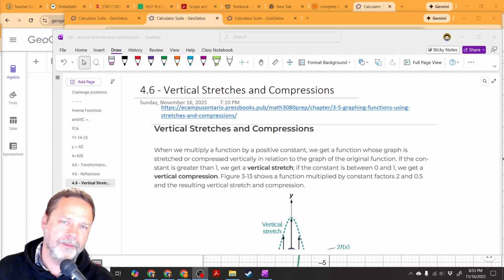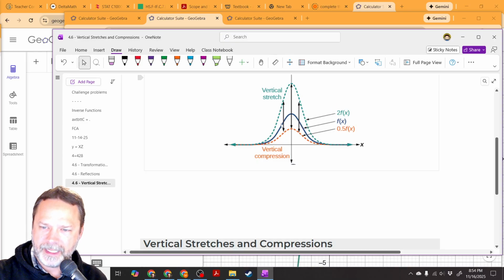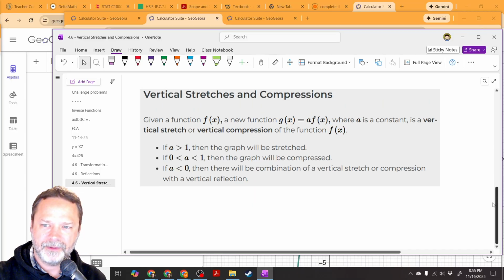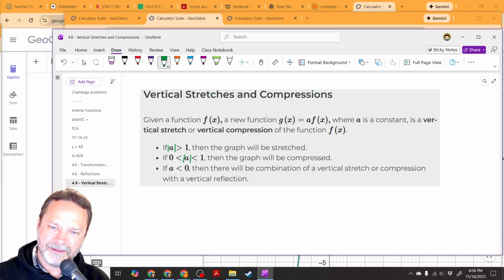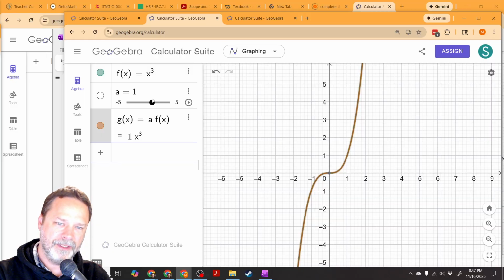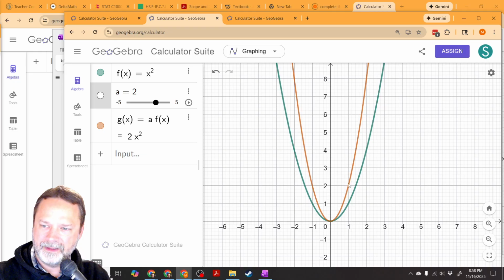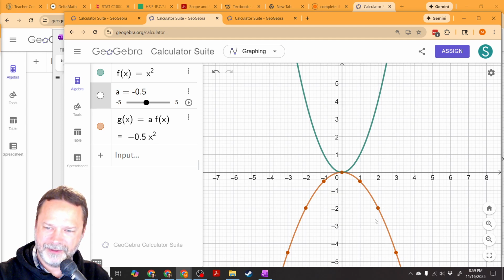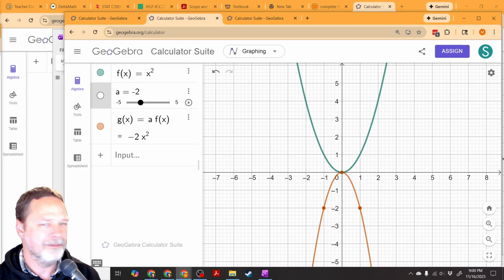Vertical Stretching and Compression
Here we cover how to perform and vertical stretching and vertical compression on familiar mother (parent) functions.